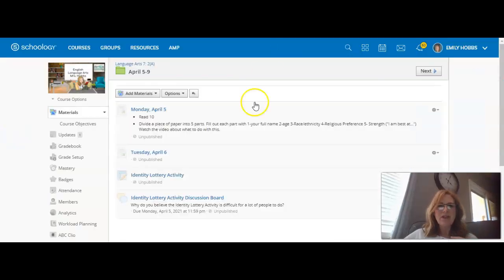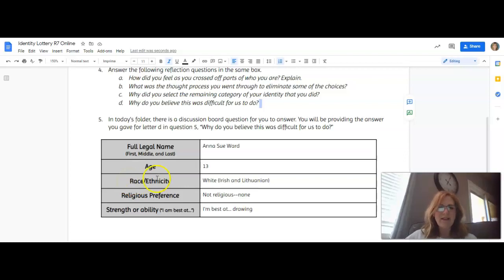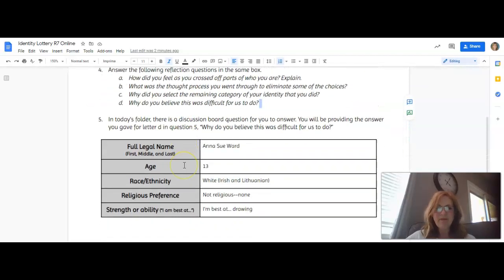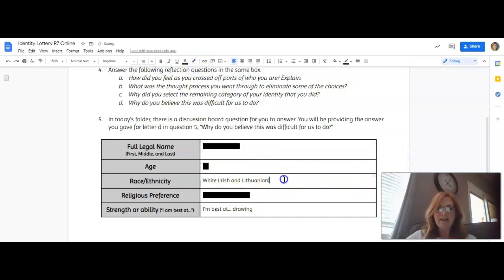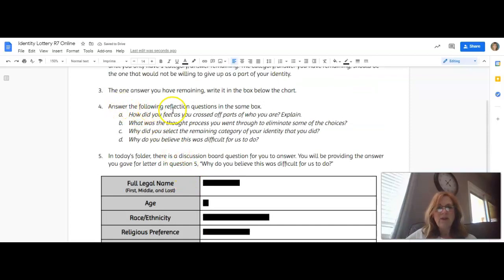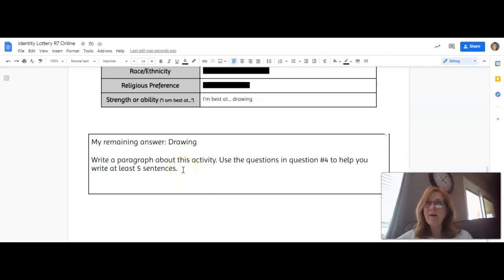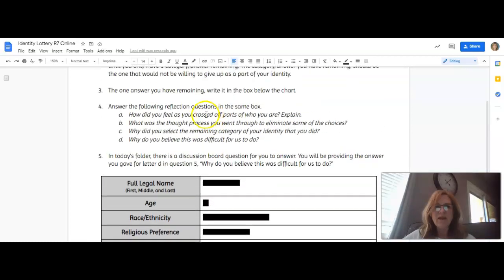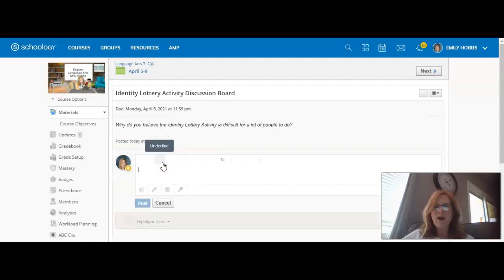Identity Lottery Instructional Video